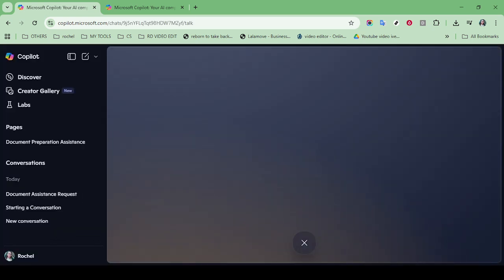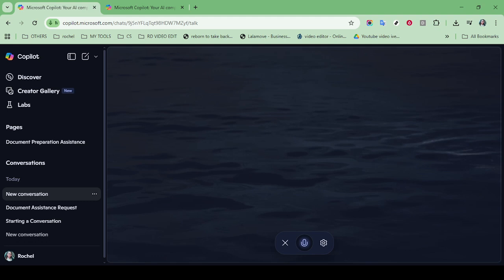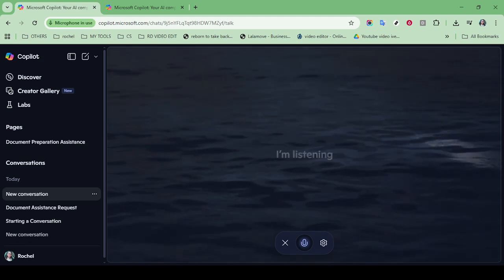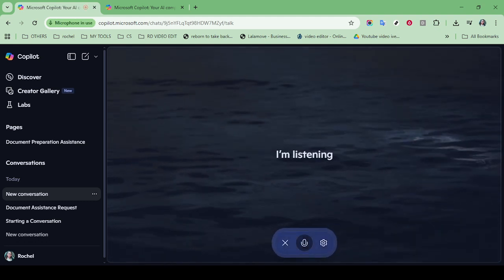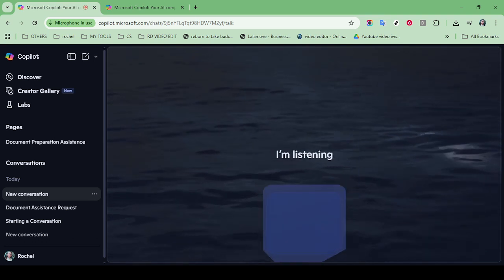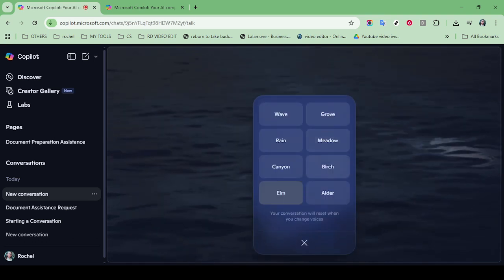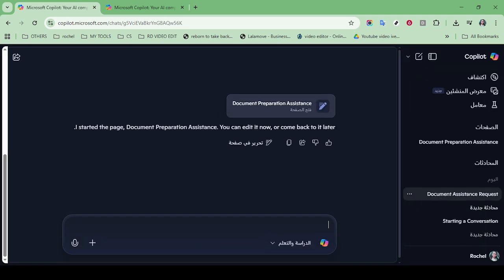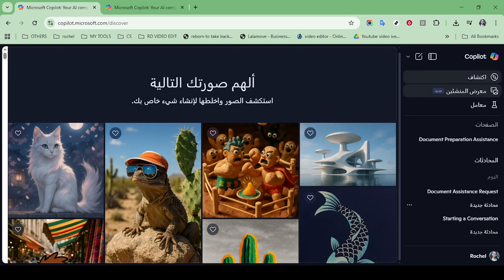How to use Microsoft Copilot to improve writing style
Want to write smarter, faster, and better? 🚀 In this tutorial, we’ll show you exactly how to use Microsoft Copilot to improve your writing style—whether you’re drafting emails, reports, blog posts, or creative content.

Microsoft Copilot is built into apps like Word, Outlook, and Microsoft 365 tools, making it easy to polish your writing with AI-powered suggestions. From grammar and tone adjustments to rephrasing sentences for clarity, Copilot helps you create content that’s professional, engaging, and impactful.

By the end of this guide, you’ll know:
✔️ How to activate and use Copilot in Microsoft Word & Outlook
✔️ How to rewrite and refine sentences with better flow
✔️ How to adjust tone and style for different audiences
✔️ Tips to make your writing concise and effective with AI

If you want to boost your communication skills and take your writing to the next level, Microsoft Copilot is your new AI writing assistant.